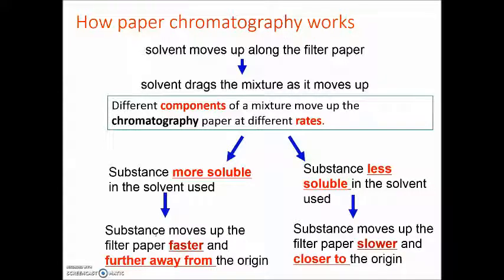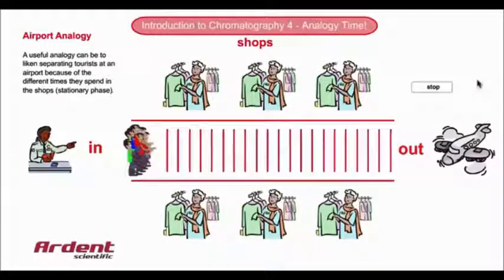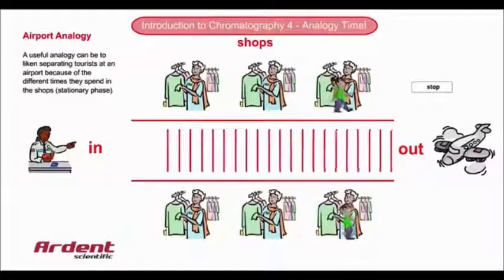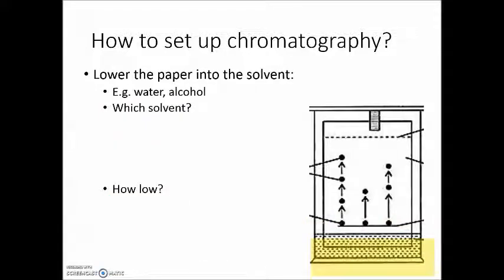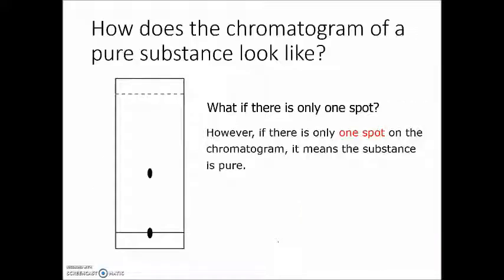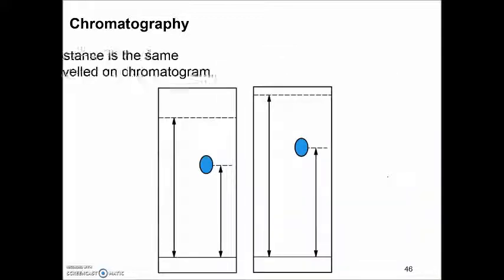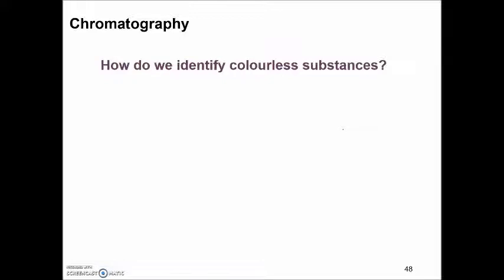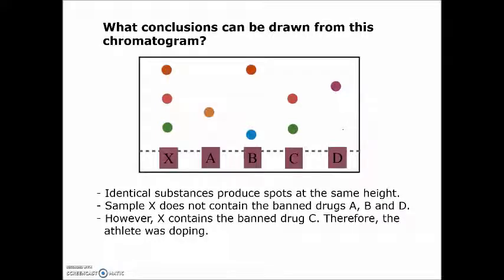Purification and separation techniques 2 - chromatography